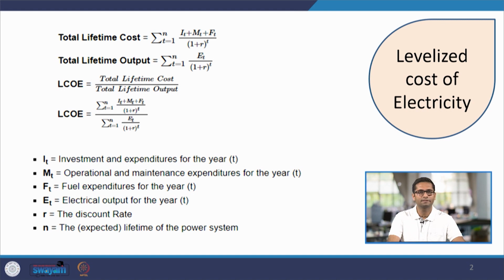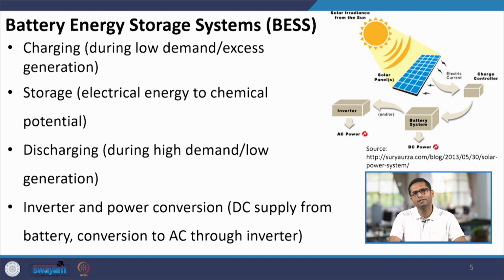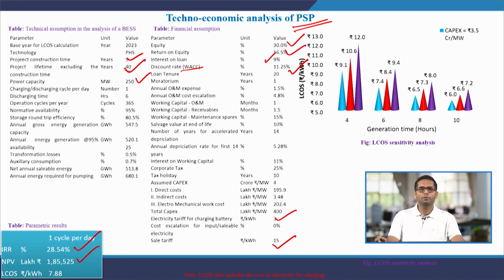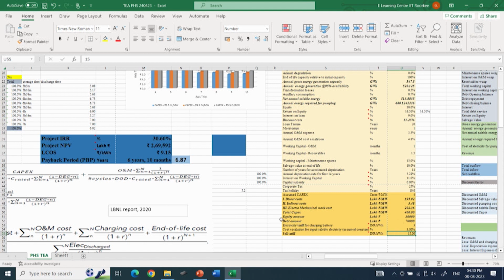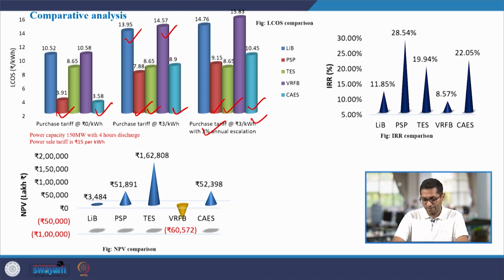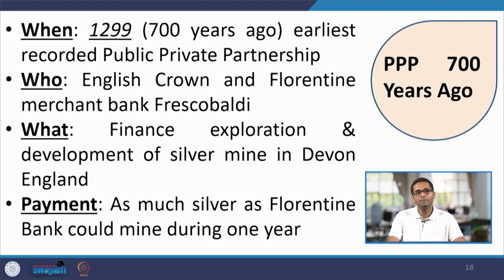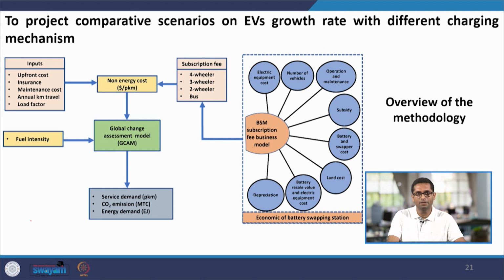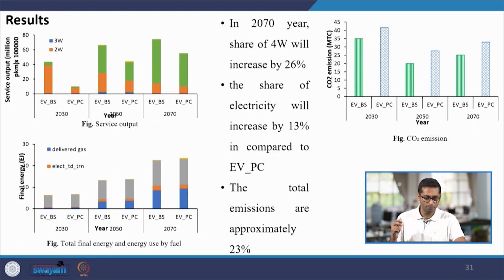Lecture 18 - Economic Decision Making and Project Financing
Topics covered: Levelized cost of electricity and project financing for energy projects